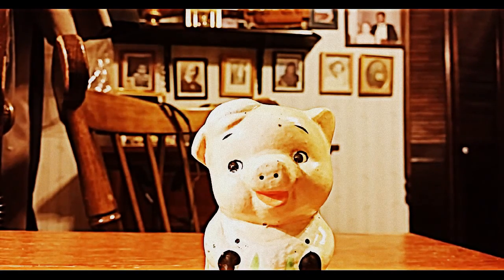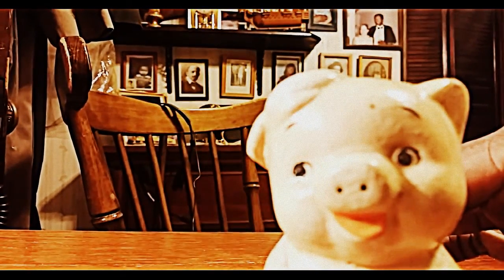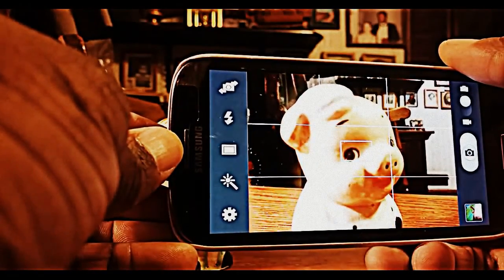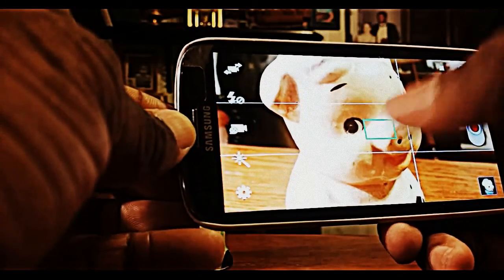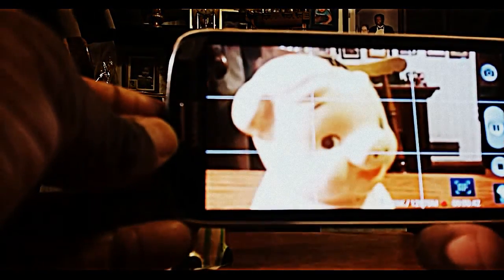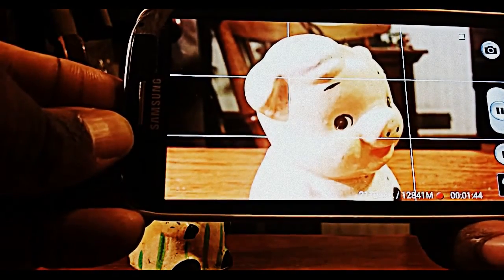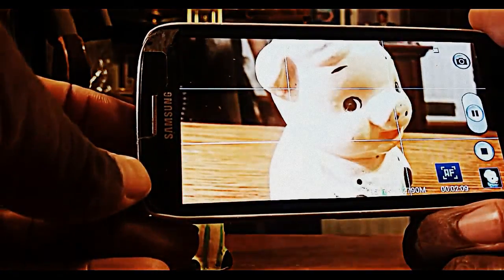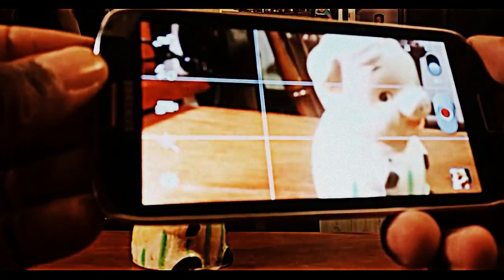How To: Lock Focus/Turn Off AutoFocus on Note 3